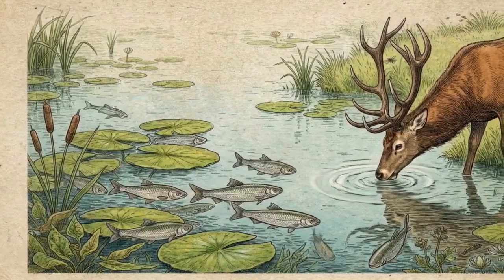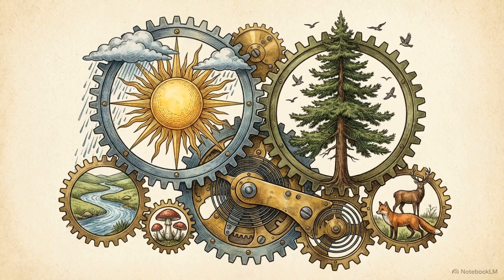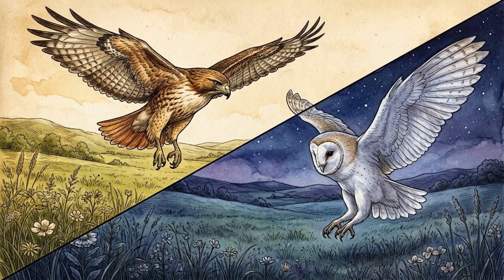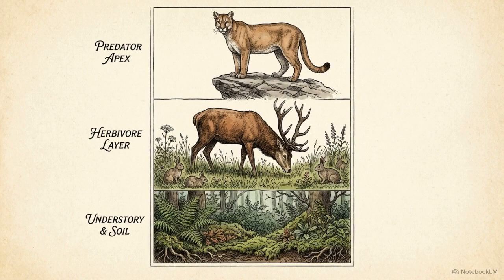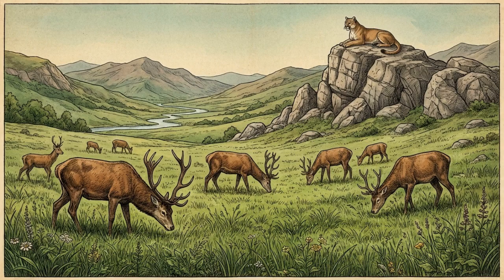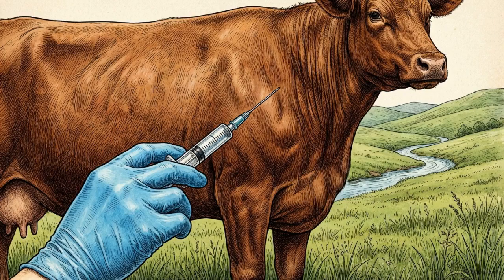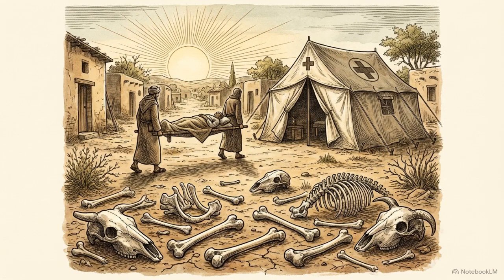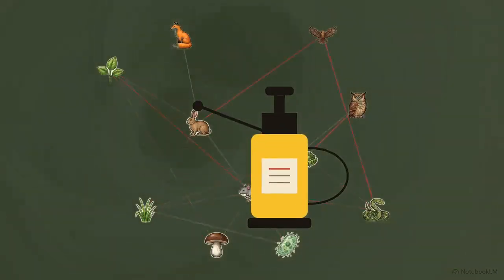Class VIII - Science - How Nature Works in Harmony - 5. Chapter revision